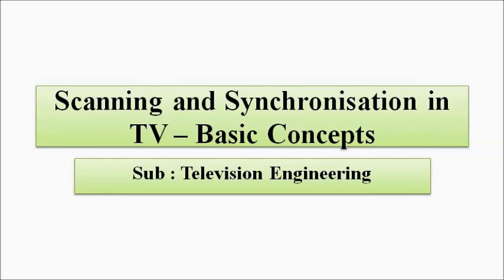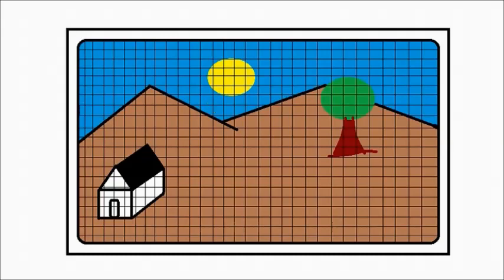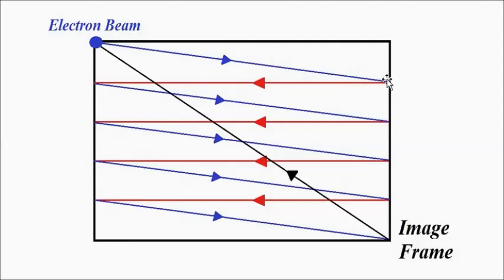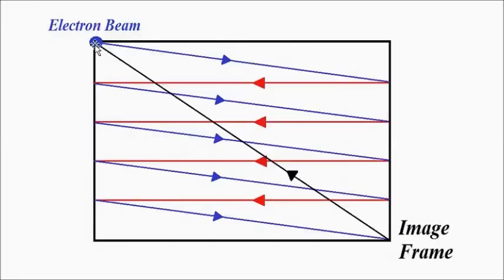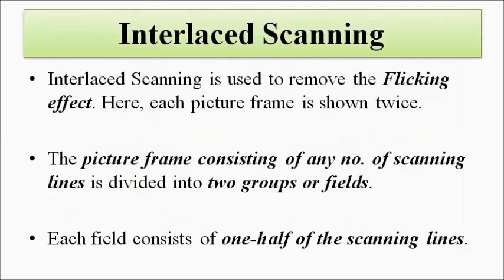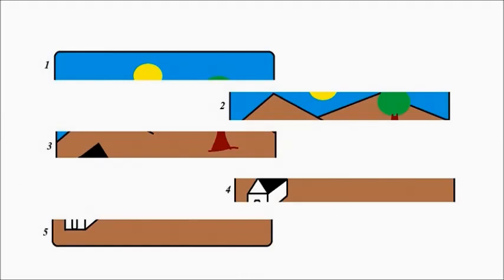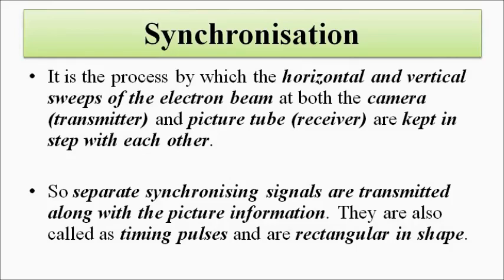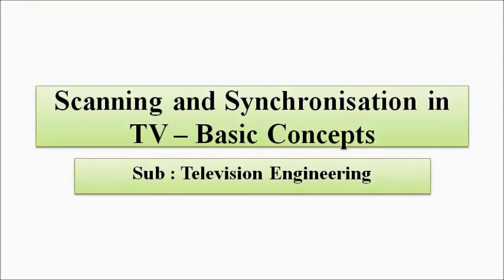Scanning And Synchronisation In Television | Basic Concepts | Television Engineering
In this video, we are going to discuss some basic concepts related to scanning and synchronisation in TV.